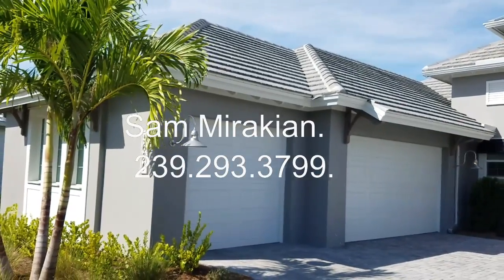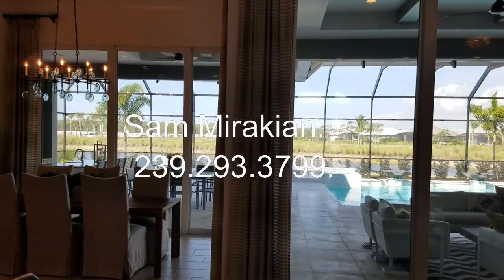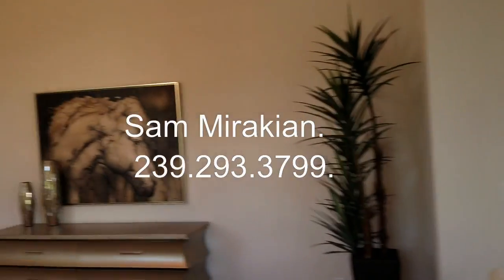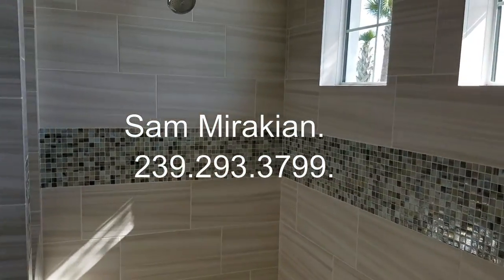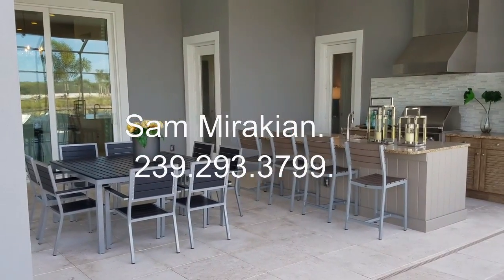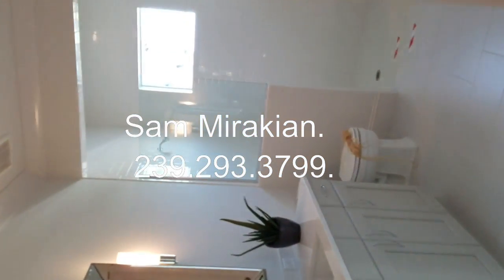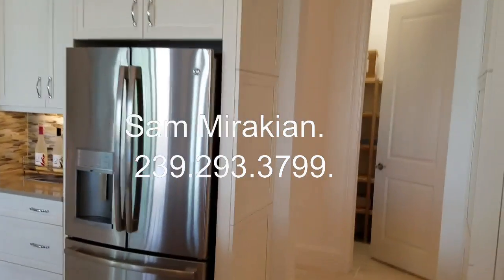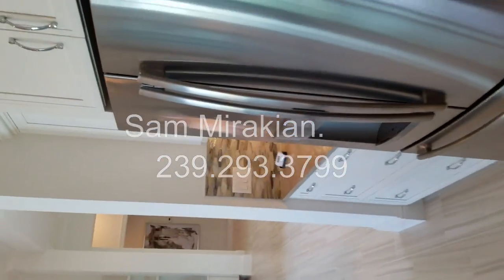Isles of Collier Preserve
Coco Plum model sold